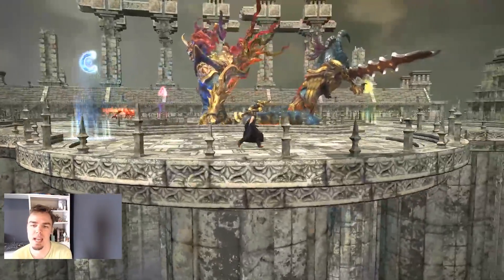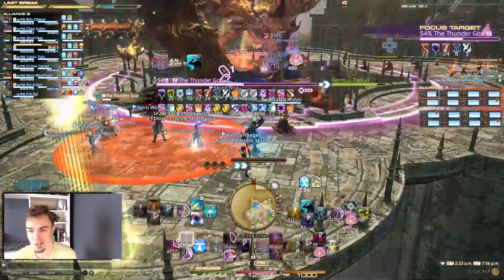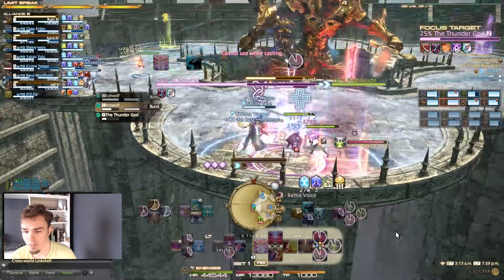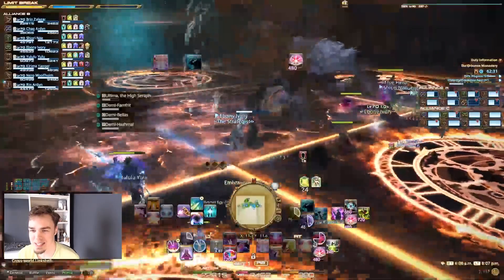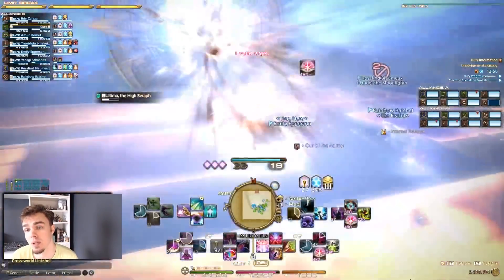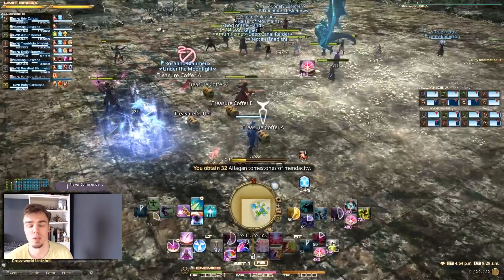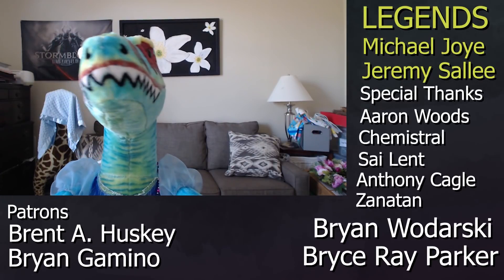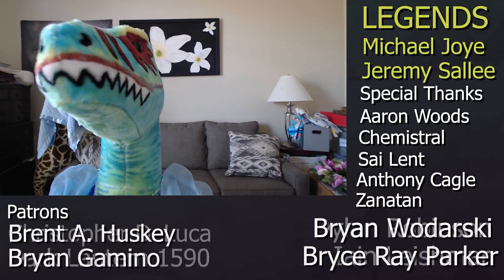FFXIV Orbonne Monastery Guide Part 2 [Patch 4.5] [Raid Guide] [Boss Guide]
FFXIV Orbonne Monastery Guide Part 2 for Patch 4.5 covers the 3rd and final boss of the new 24 man Raid. This is a boss guide for The Thunder God, or Ultima if you're looking for a guide on  Mustadio and for Agrias be sure to check out Part 1.
[Patch 4.5] [Raid Guide] [Boss Guide]

MISSED MECHANIC IN THE AUDIO:  Thunder God has a Tether than the tank needs to stand back a bit so other people can deal with. Not totally different than other tether mechanics, but just as a heads up to look for it.

final boss starts at 345
overall thoughts at 805

😍Members get access to Member Emotes and a special role in our Discord Server